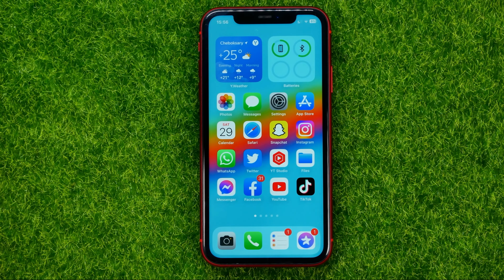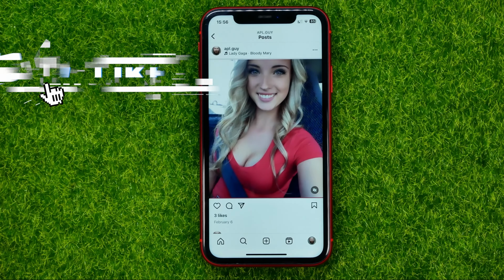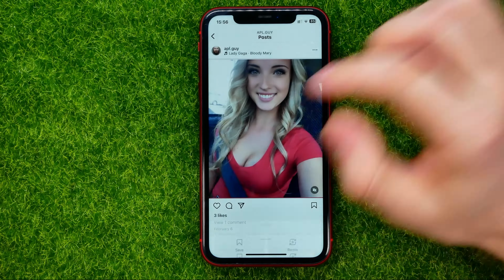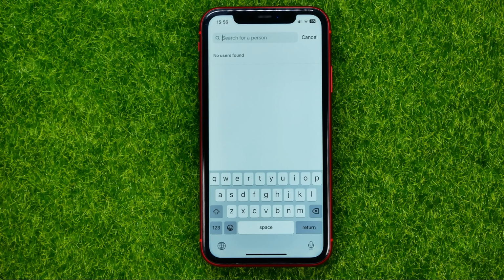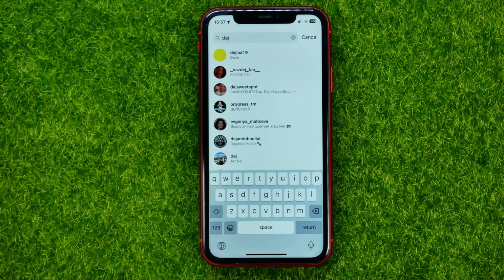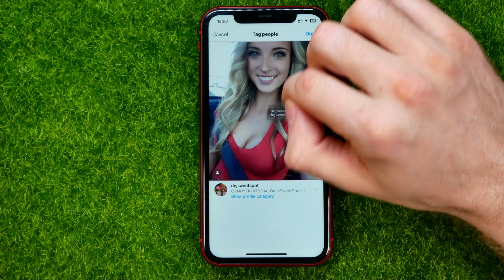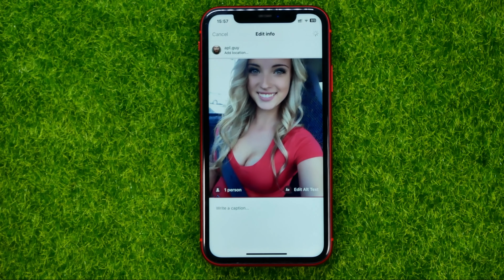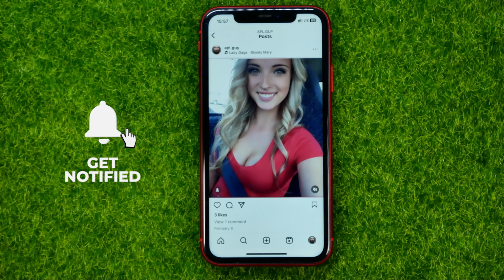How to Tag Someone in An Instagram Post After Posting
If you are looking for a video about how to tag someone in an instagram post after posting, here it is!
In this video I will show you how to tag someone on instagram. Be sure to watch the video to the very end.
You will learn how to tag someone on instagram after posting. That's easy and simple to do from your phone.

00:00 - Intro
00:24 - How to tag someone in an instagram post after posting